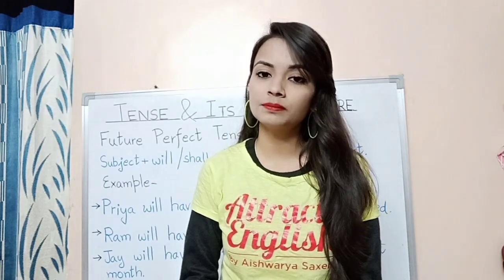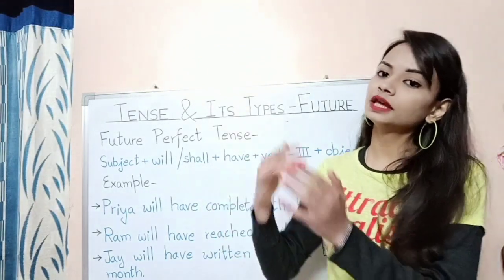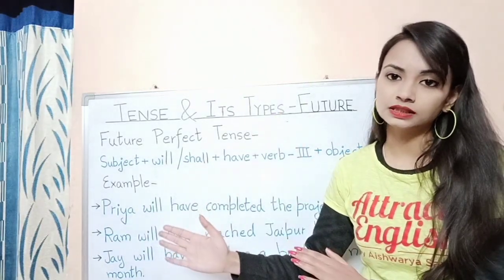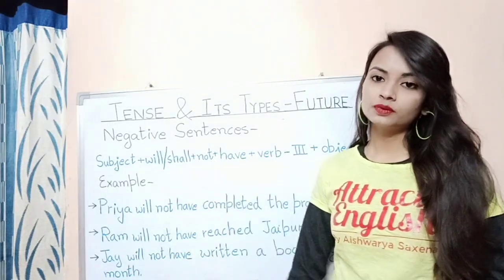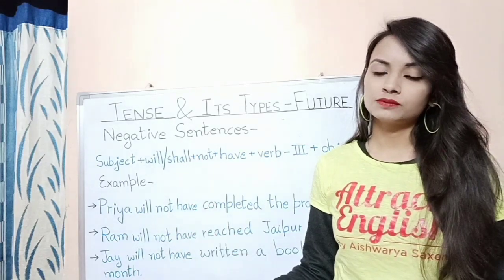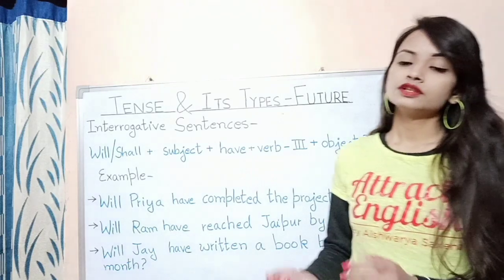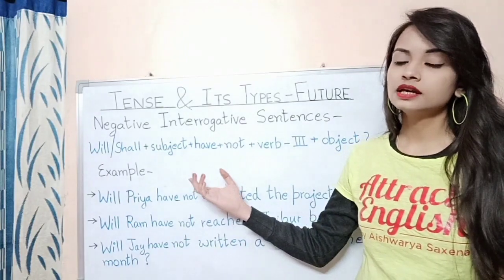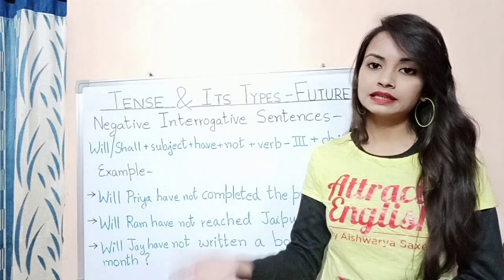Tense Lesson 11- Future Perfect Tense (in English)